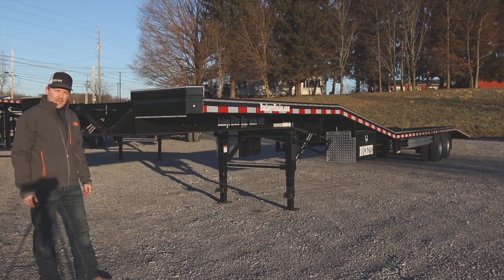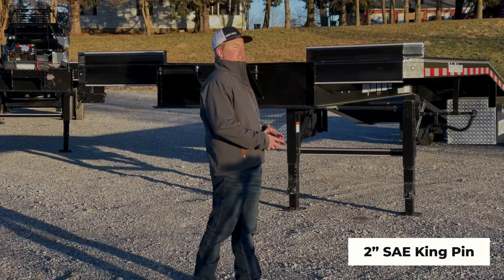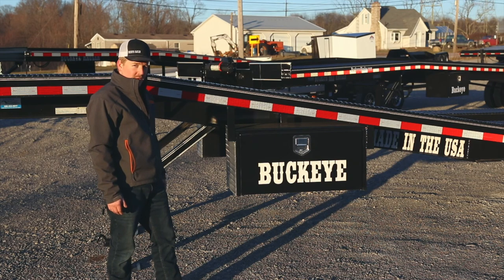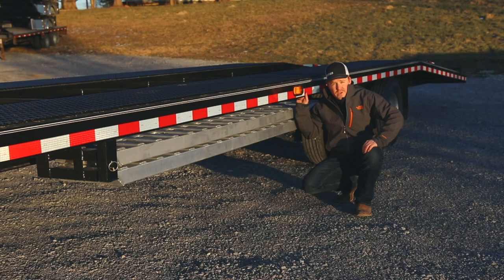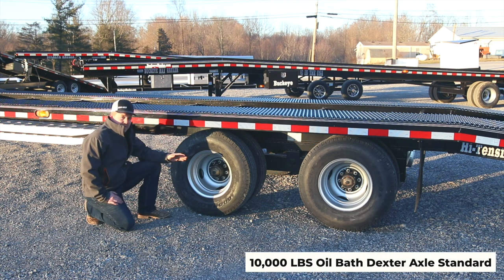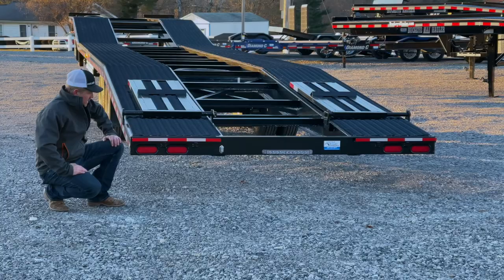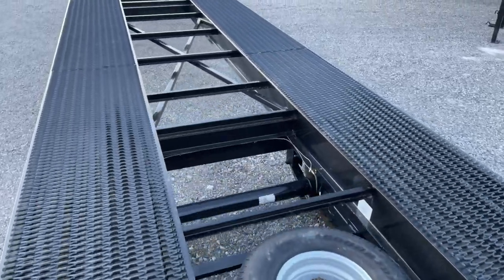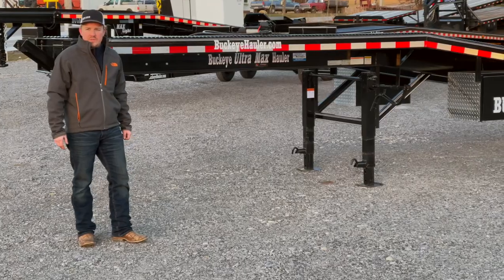Buckeye Ultra Max Hauler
Description
The Buckeye ULTRA MAX Hauler 53′ trailer is a rugged hot shot car hauler with its I-beam frame, 36″ deck height, 24,000 GVRW, and 102″ wide deck.

Are you tired of leaving those tall, heavy, big money loads behind? We thought so! This trailers superior design allows for tall vans and also accommodates most low clearance cars.

We start at the rear of the trailer with an 11′ dovetail and a bumper height of 22″-24″ giving a slow-rise loading angle. This lower deck is 36″ high and 23′ of flat, pure money-making deck space! Moving on to the upper deck you have got a 20″ rise in 8′ leveling off with an 11′ upper deck.

Designed with the same unmatched quality and integrity you have come to expect from the

Buckeye Hauler brand, this model comes equipped with all the unbeatable standard features as its little brother, the MAX Hauler 53′ – which includes aluminum ramps and two speed jacks. Below is a full list of standard equipment.

STANDARD OPTIONS
Empty weight - 8,000lbs
GVWR - 24,000
Runners-HD engineered grate 30” wide
Axles- HD Made in USA Dexter 10K oil bath with 5 YEAR warranty
Landing gear- duel 2 speed 12k drop leg jack
Coupler - King pin hook-up
Tires - 235-80-R16 load range E
Wheels - Steel 16” 8”on6.5” bolt pattern
Spare Tire and wheel - 235-80-R16 Load range E mounted on steel rim
Ramps- 8’ aluminum ramps 10,000lbs capacity
Toolbox- 2 side mount weather proof lockable
Lights- DOT approved all LED lighting
Safety equipment- DOT approved reflective tape solid down the whole trailer length, breakaway kit and battery box.
Warranty- 1 year structural frame standard although not needed
Finish- Primed with 2 top coats of industrial automotive coating

There are many available upgrade options for this trailer. Give us a call and we will be happy to build you a customized ULTRA MAX Hauler!!